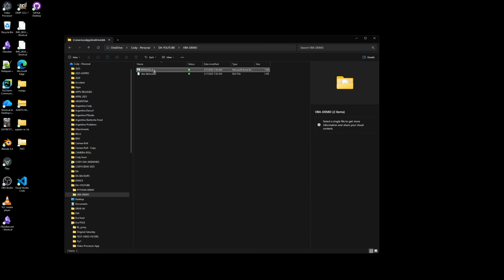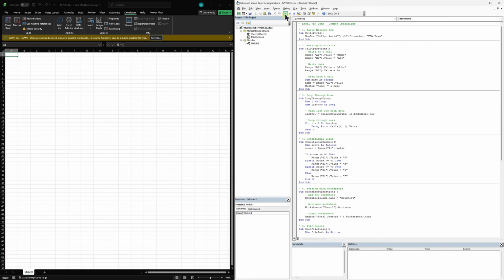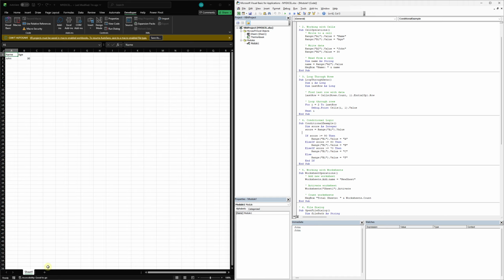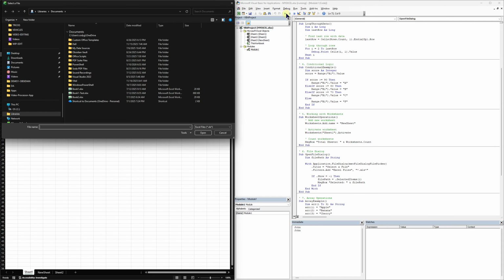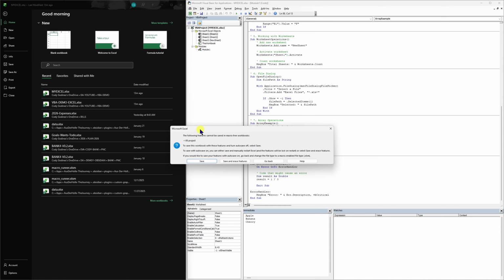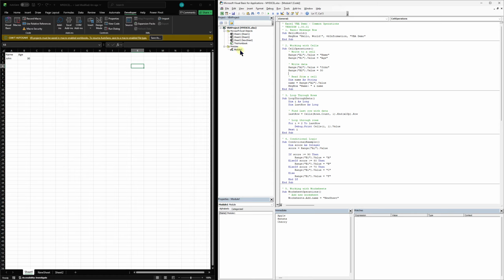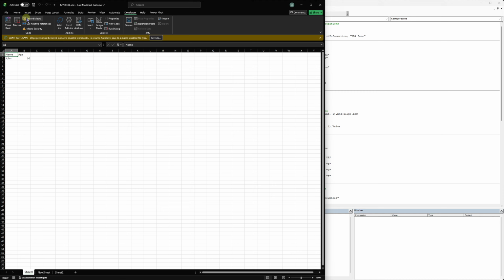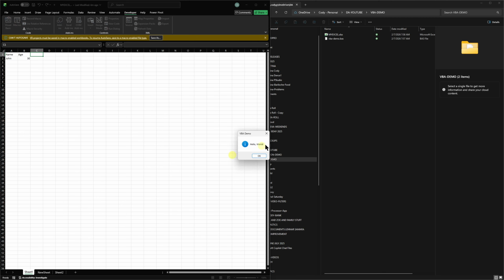#2 INTRODUCING VBA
Introduction to Visual Basic for Applications inside excel. Shows how to start using VBA and example code. VBA is useful for automating Excel, Word, Powerpoint and other Microsoft Offic suite- formatting, editing, searching, and making your documents formatted just the way you like them.